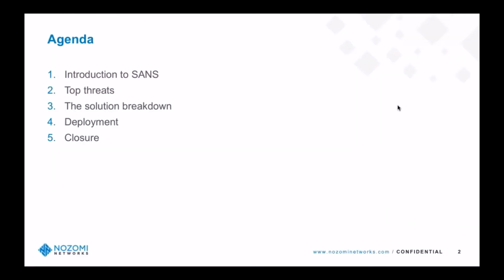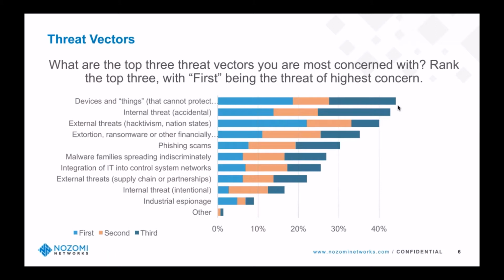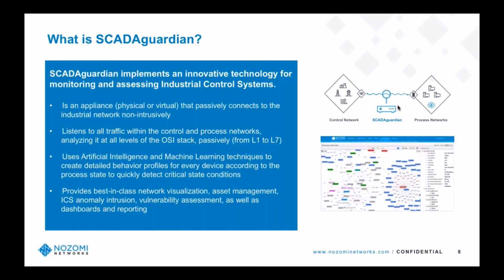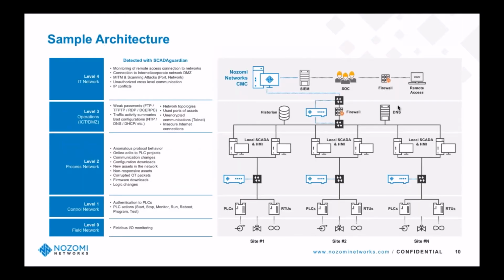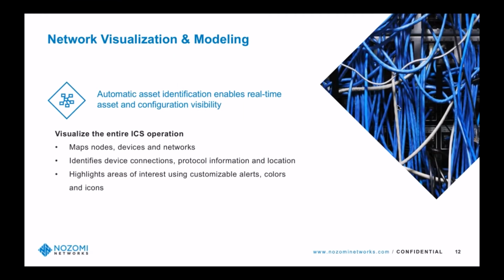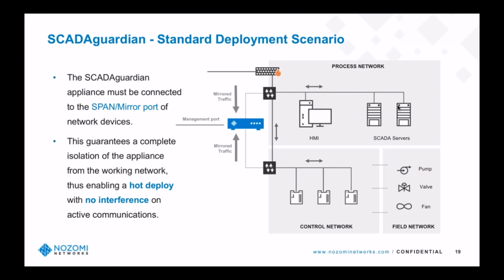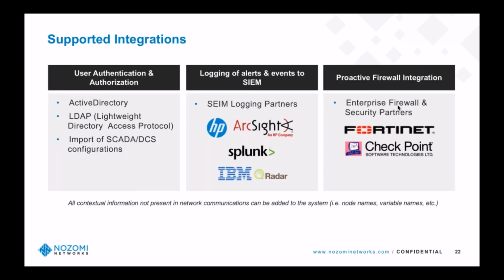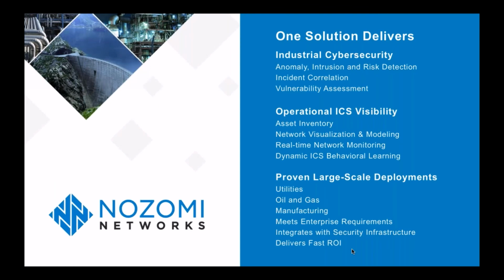Webinar on Top Industrial Control Systems Cyber Threats and How to Manage Them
ISGF organised the webinar to explain SANS 2017 report on the top cyber concerns and how Nozomi Networks is addressing them.

Presenter : Thomas Nuth, Director of Product marketing, Nozomi Networks